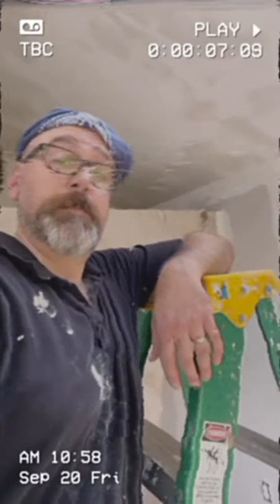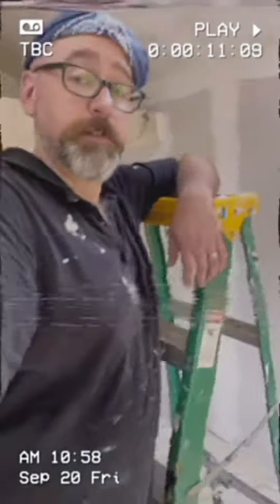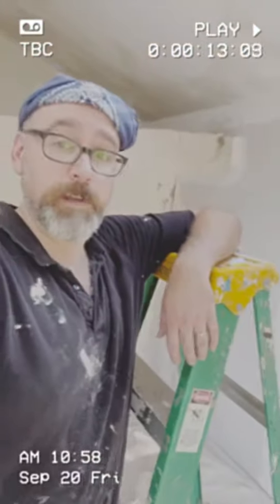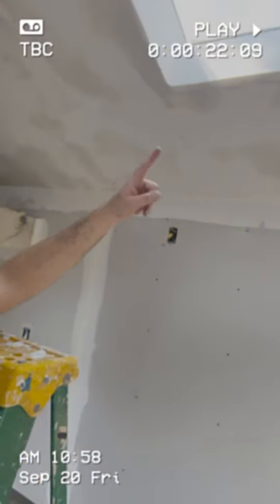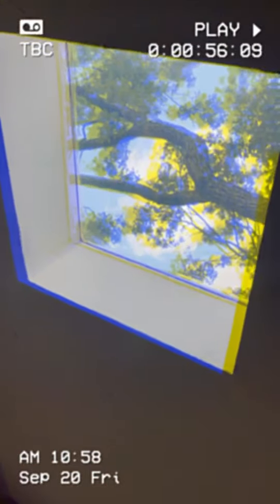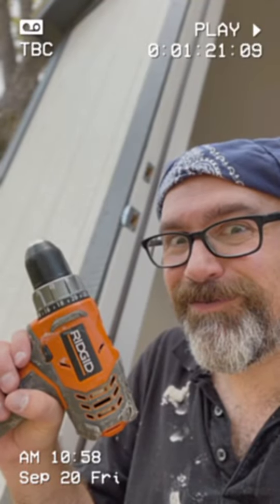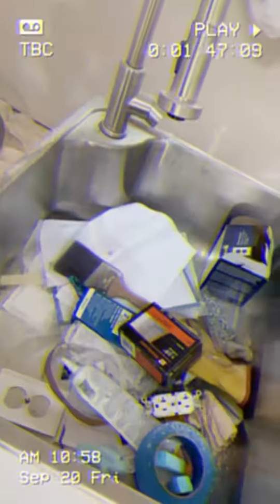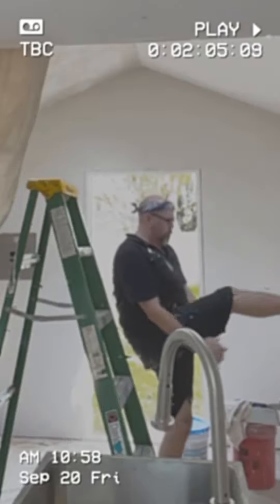New Look. New Art. New Studio ?! 🙃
Check out what’s going on with my NEW STUDIO build?! 🙃 WIP 🚧
Dreams come true people. Lots of changes going around here lately. Get excited!!!